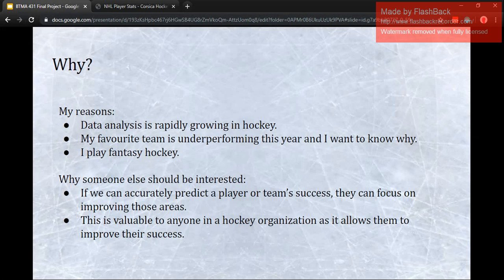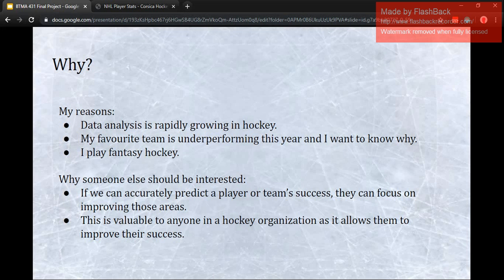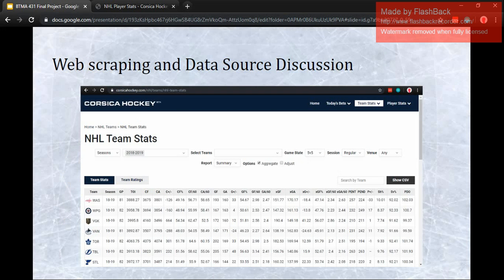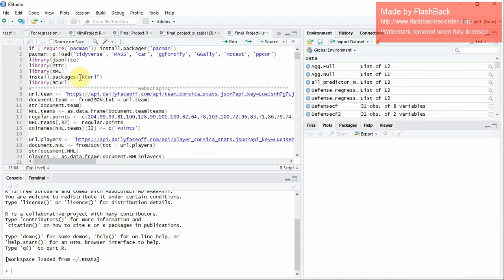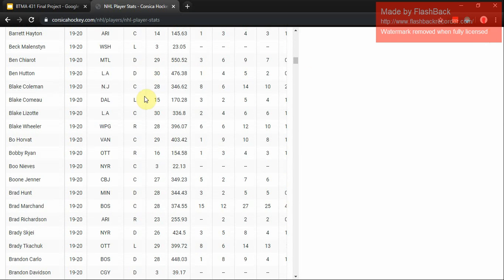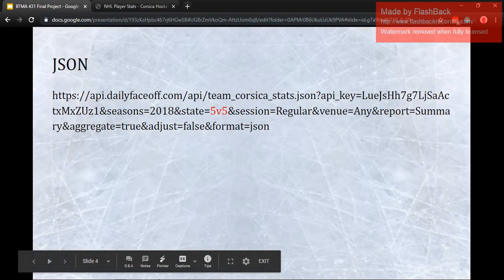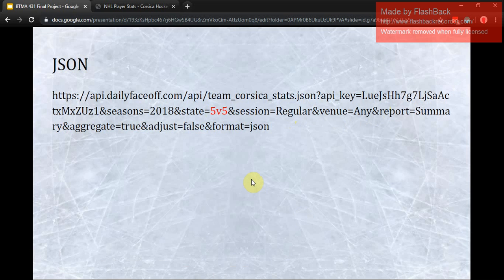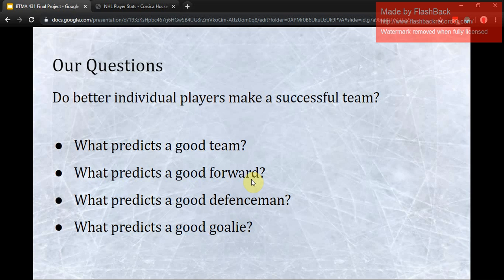Part 1 - Discussion and Webscraping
Part 1 of BTMA 431 final project on NHL advanced stats.